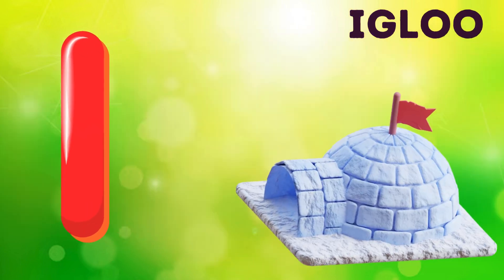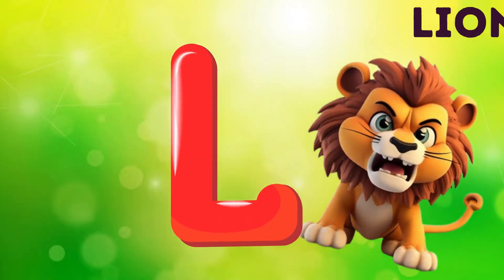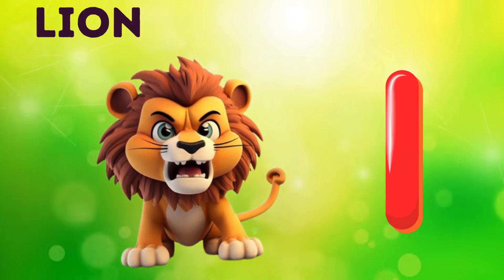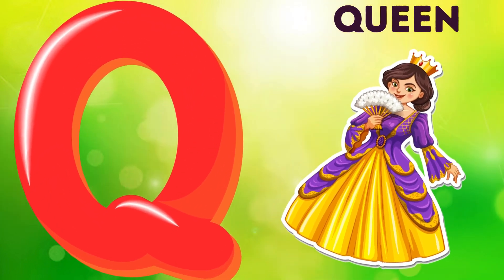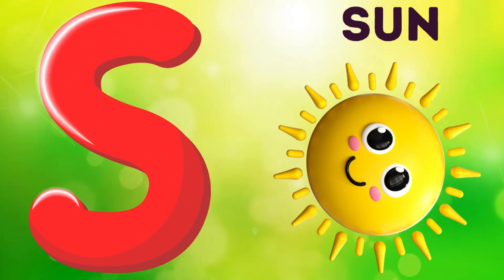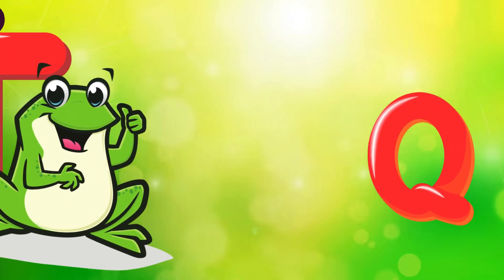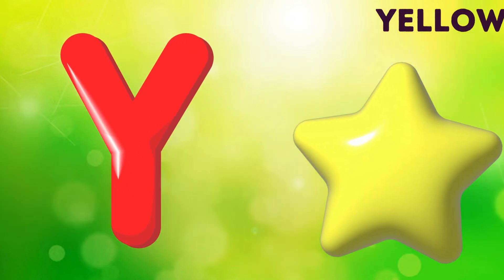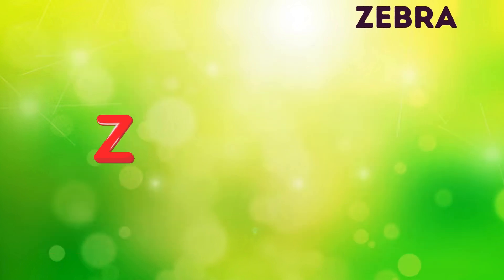Abc Song | Abc Phonics Song | Phonics Song For Toddlers | Alphabet Song For Kids | Nursery Rhymes